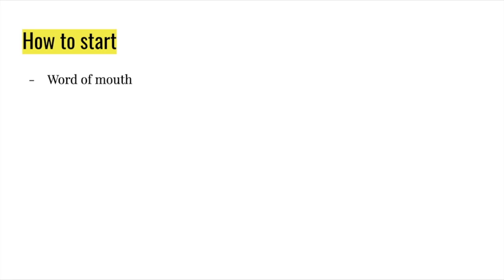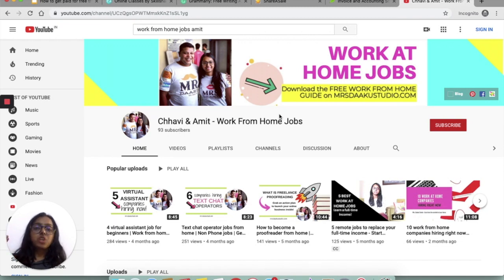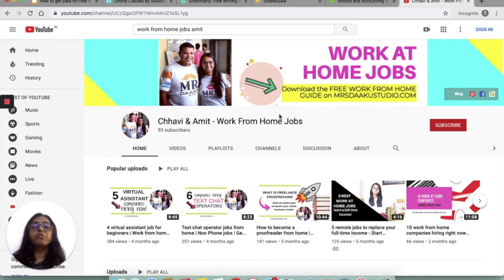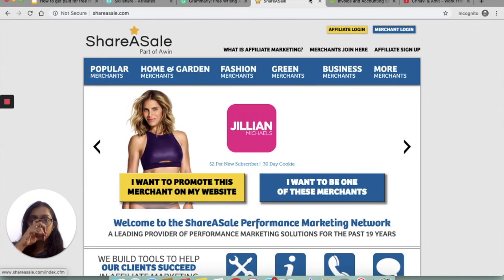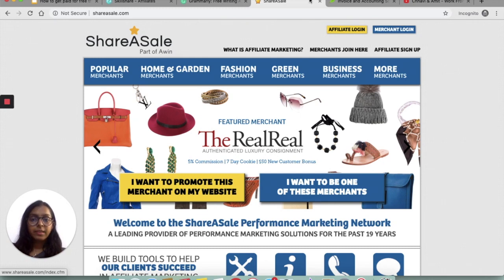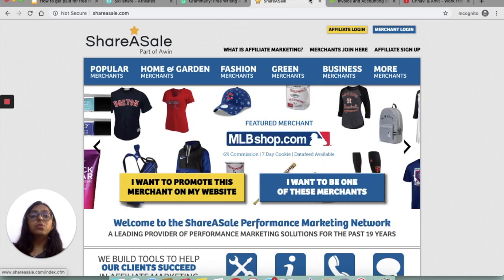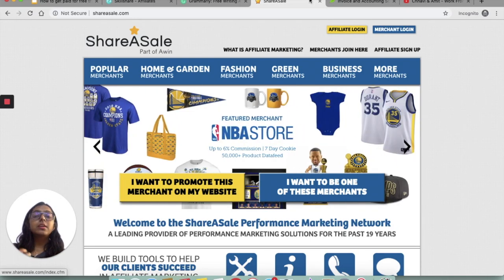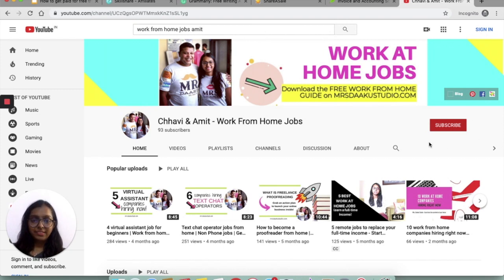HOW TO GET PAID FOR FREE TRIALS | Earn FREE money right NOW | Make money with free trials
5. Commission Junction or CJ